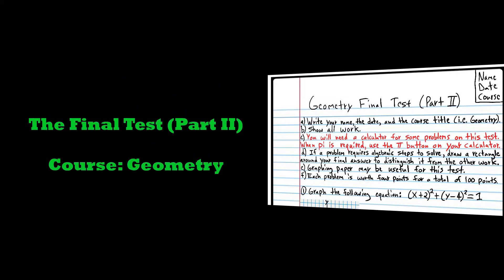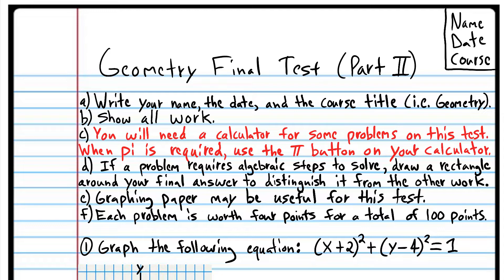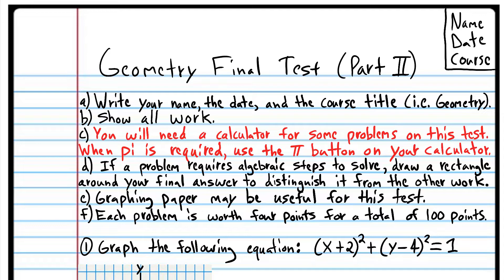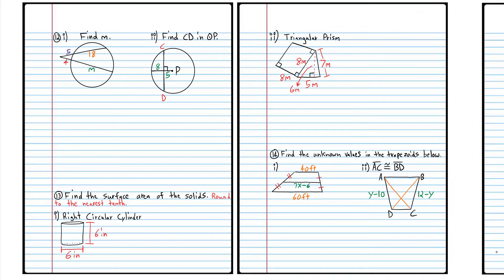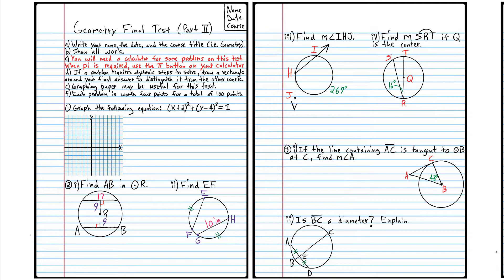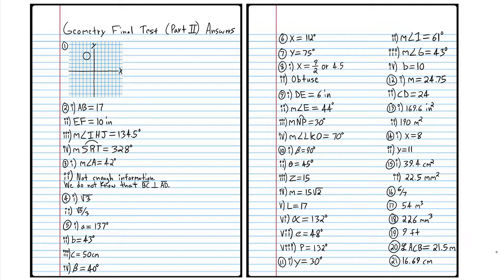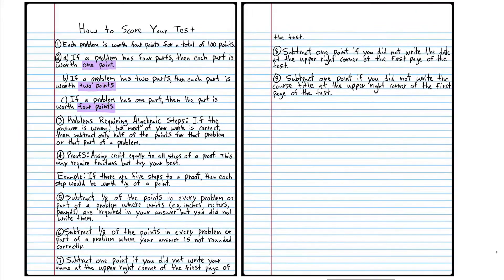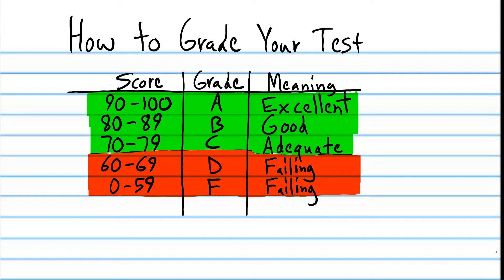Geometry Course--Class 49: The Final Test (Part II)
Topics Covered: This is part two of the final test of the course.  It will cover the second half of the course (i.e. everything after Test 3).

Take screenshots of the test: 1:55.
Take screenshots of the answers for the test: 3:34.
How to score and grade your test: 4:04.